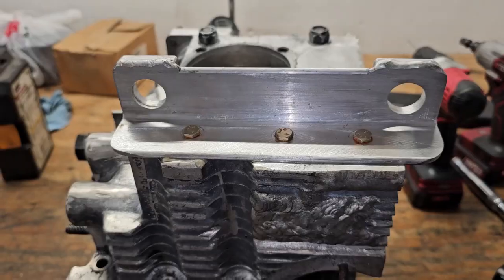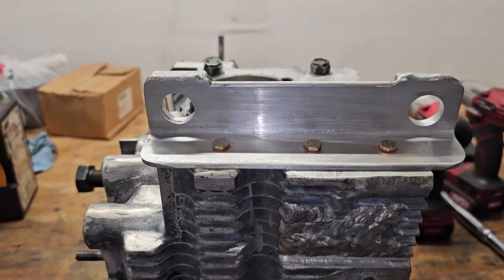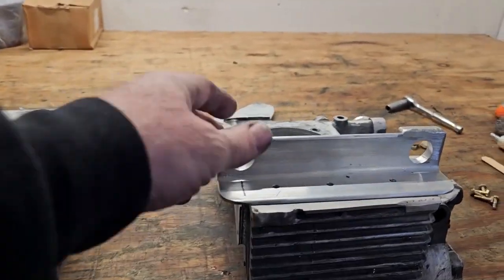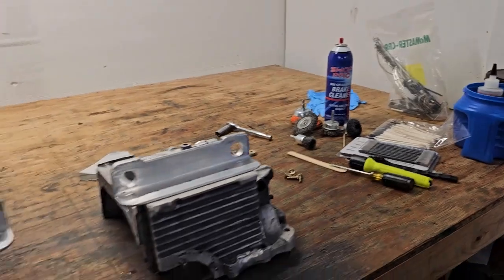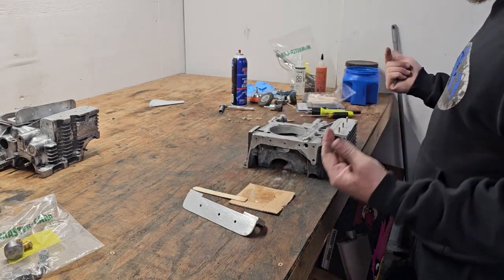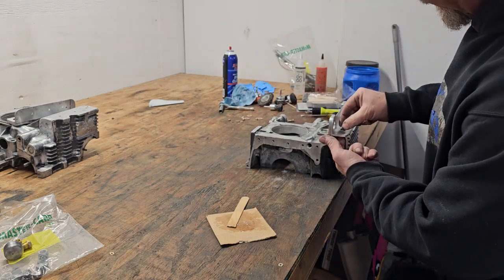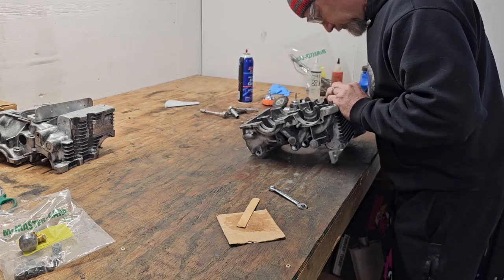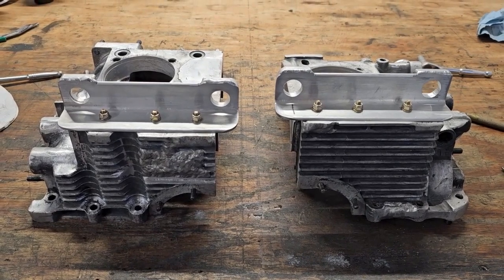1/2 VW Build - Part 12 - Adding the Engine Mounts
This is a correction to the original video.